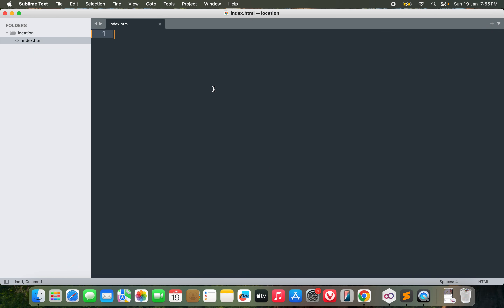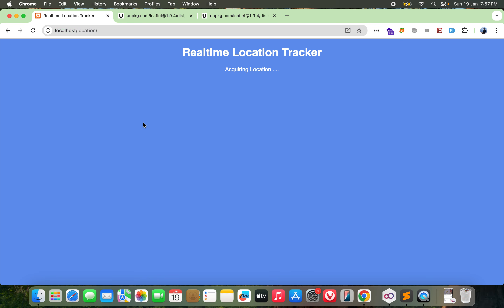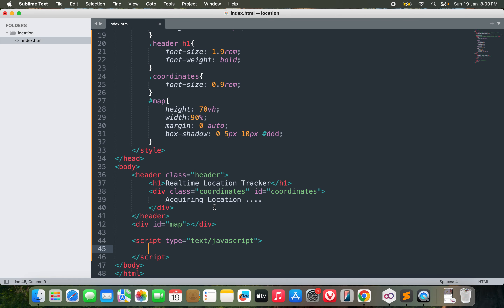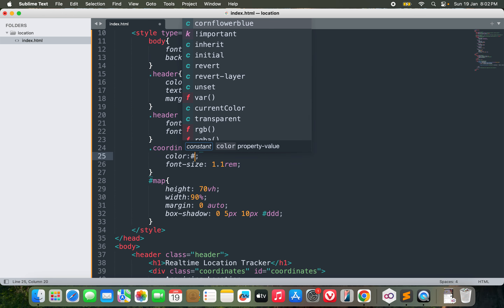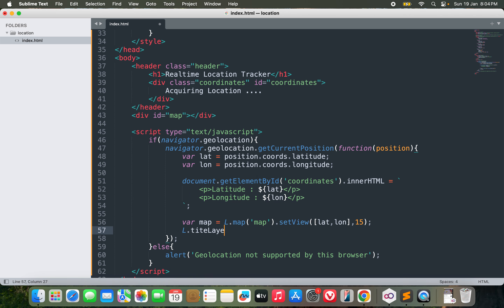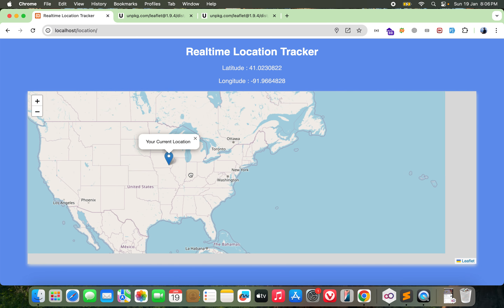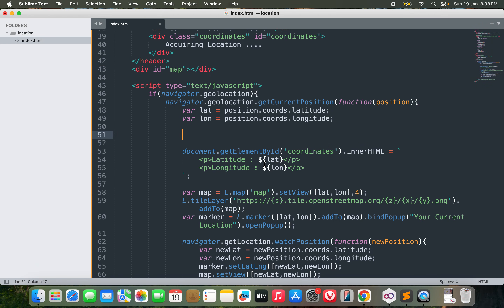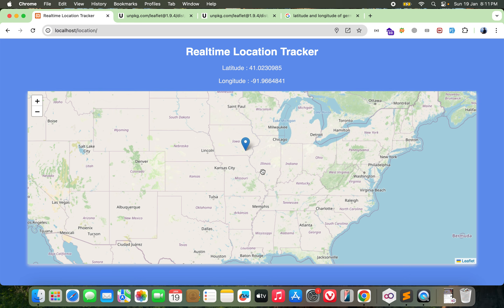Realtime Location Tracker with JavaScript and OpenStreet Map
Whether it’s for navigation, sharing your position with others, or monitoring the movement of assets, real-time location tracking can provide powerful insights. This video will demonstrate how to create a simple real-time location tracker using HTML, JavaScript, and the OpenStreet Maps.